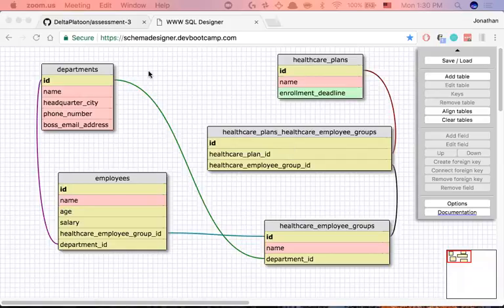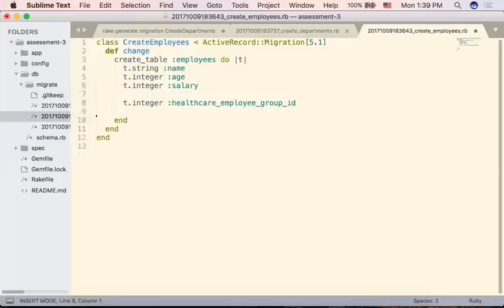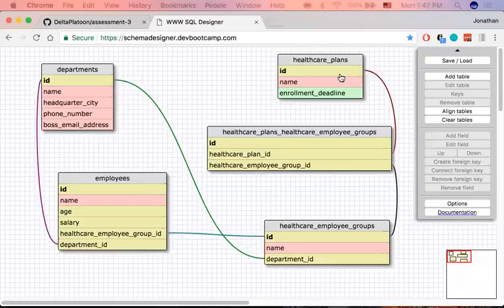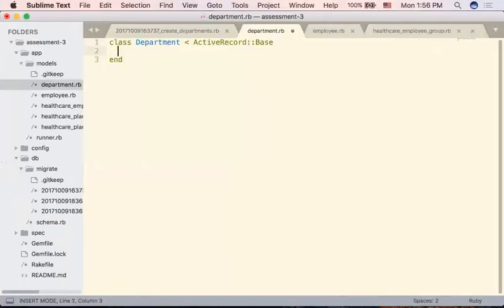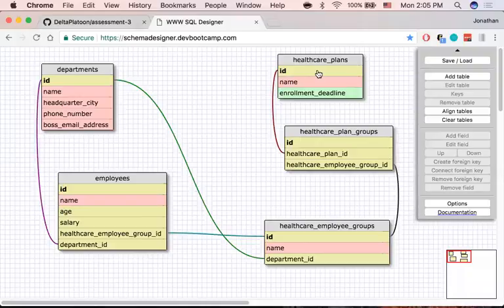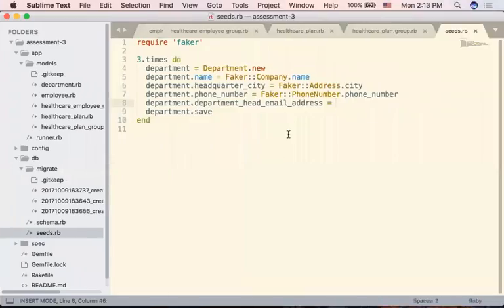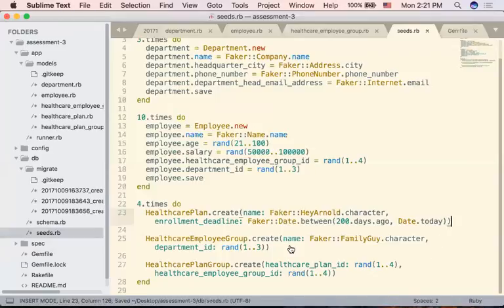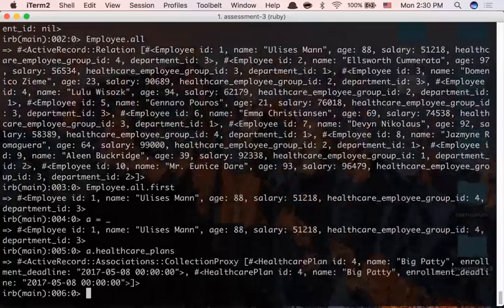W5D1: ActiveRecord Review (3 of 3)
Delta Platoon
10/9/17
Jon Young